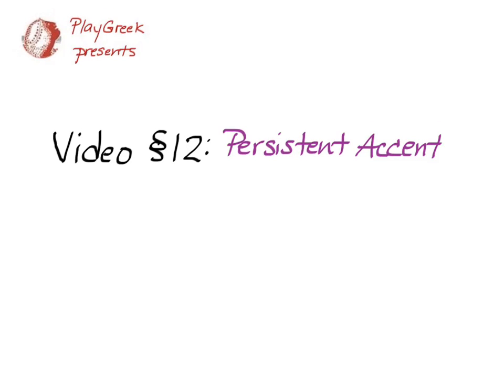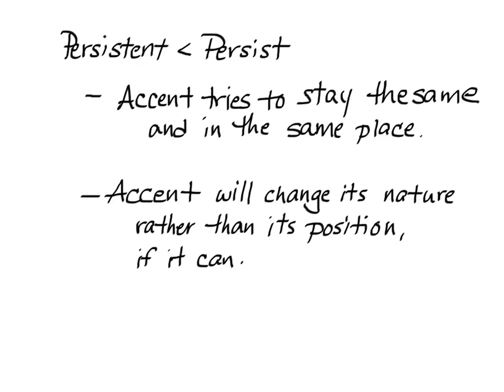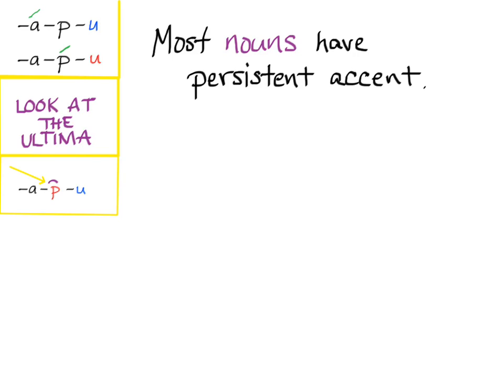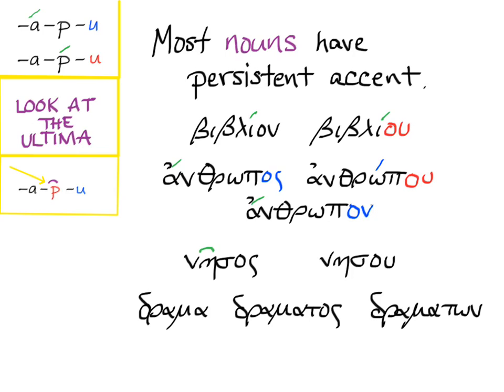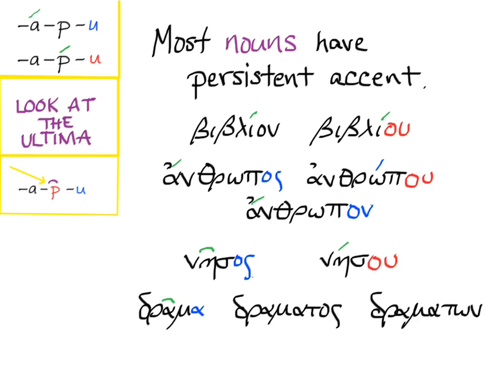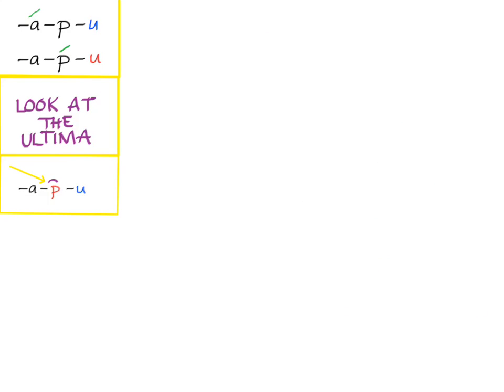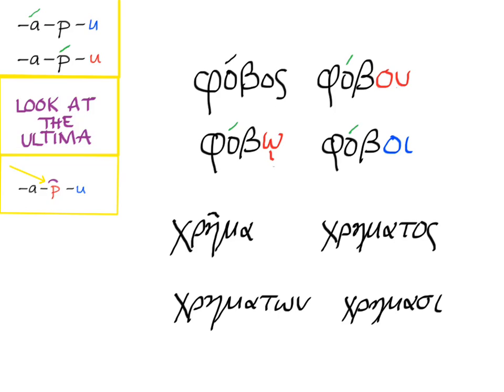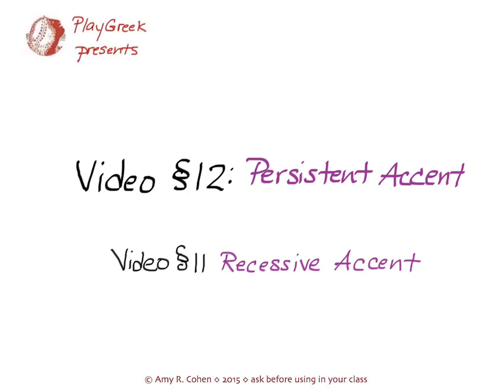Video §12 Persistent Accent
Amy R. Cohen on Persistent Accent to go with Hansen & Quinn's GREEK: AN INTENSIVE COURSE